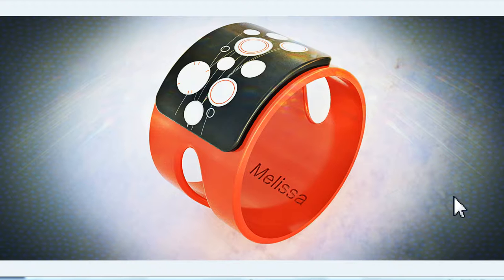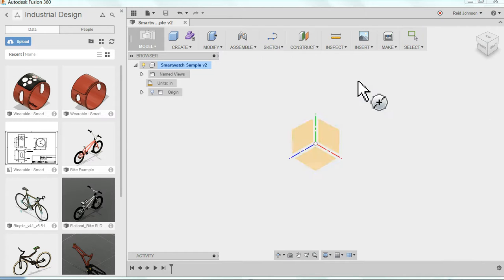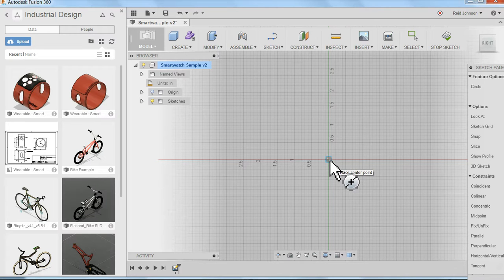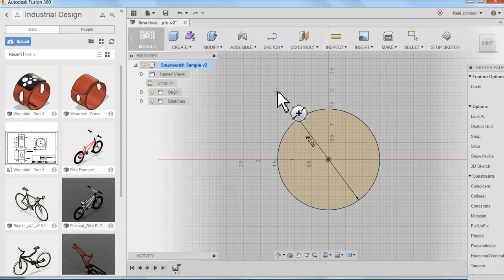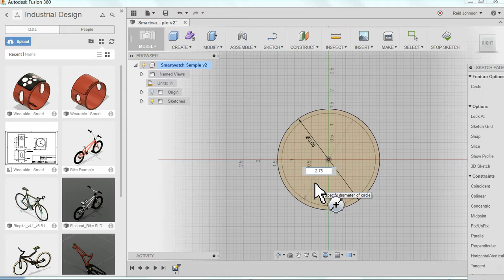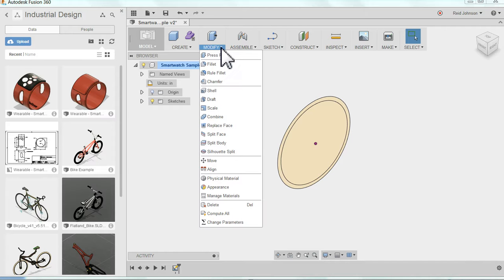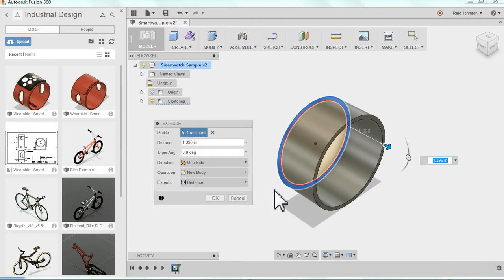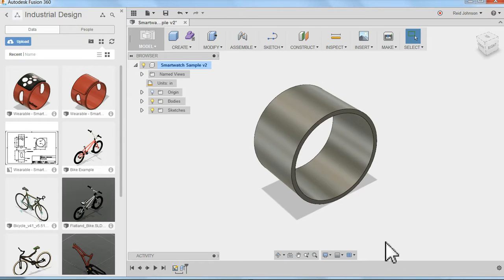Smartwatch 2 of 11: Wristband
Model the smartwatch wristband

(using Autodesk Fusion 360)